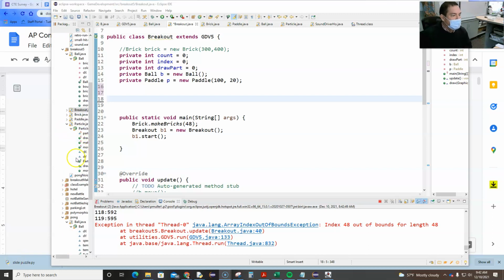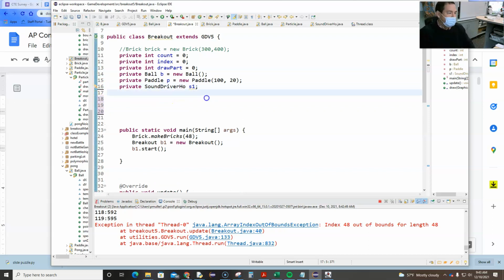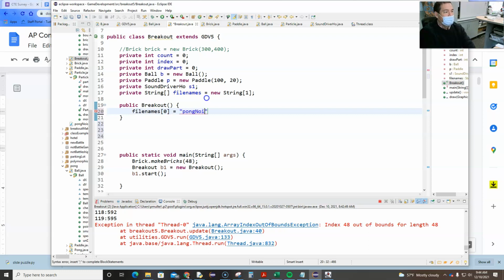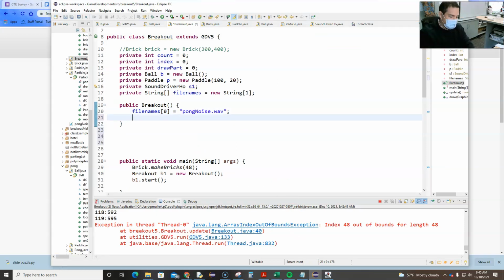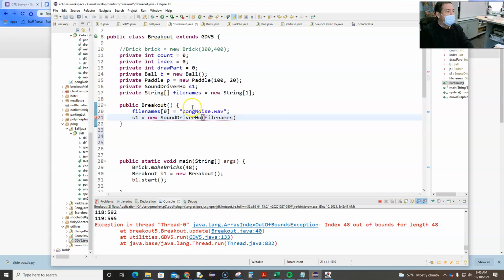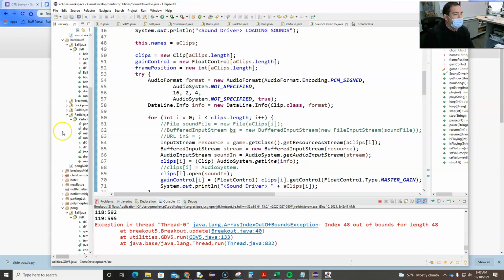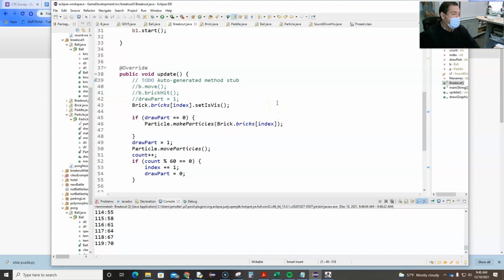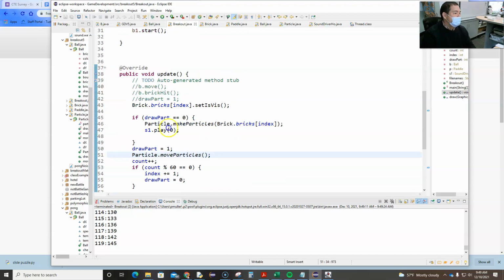Sound with SoundDriverHo